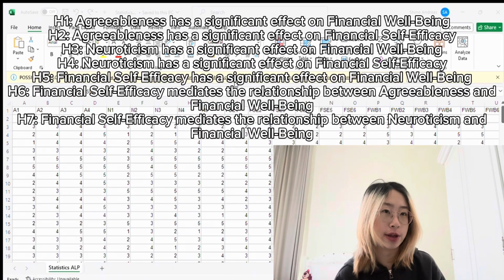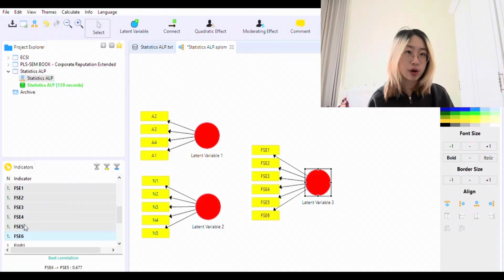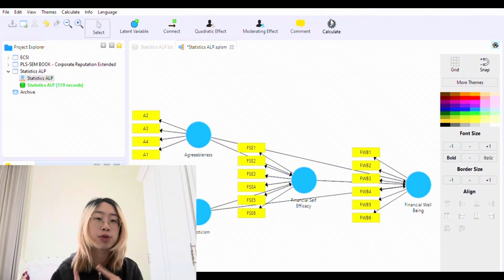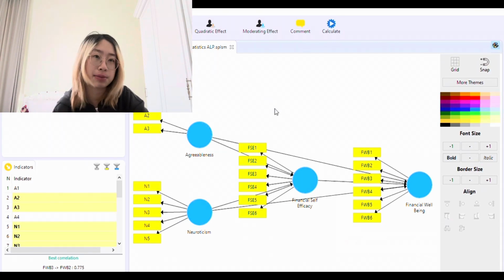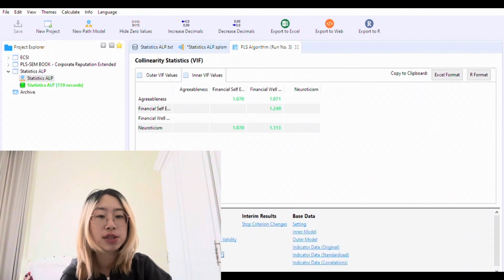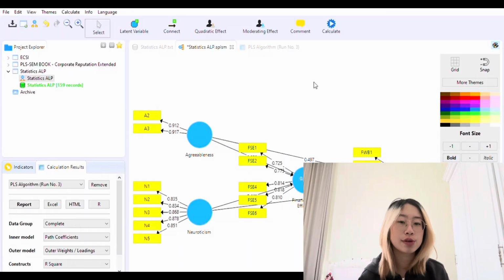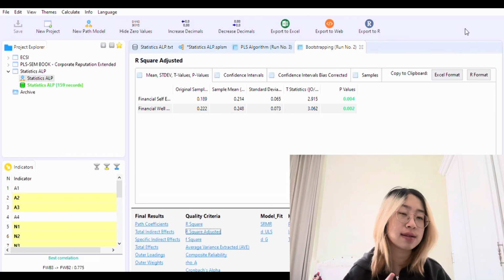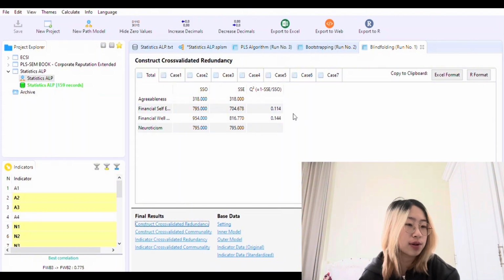Shino Hana Andreas 0106022210001 ALP Statistics Class B